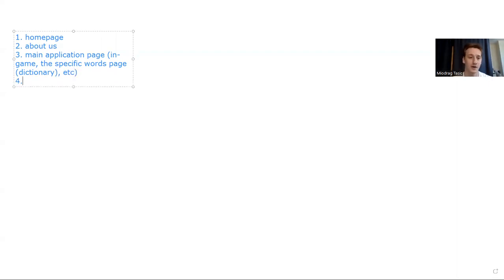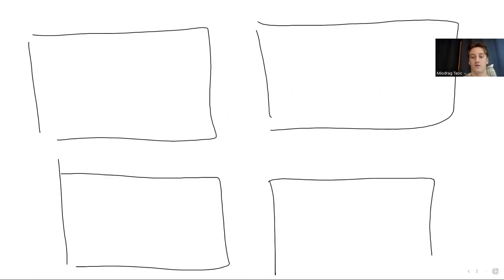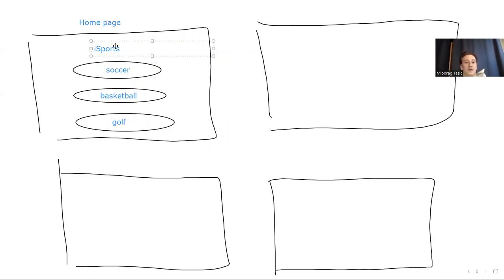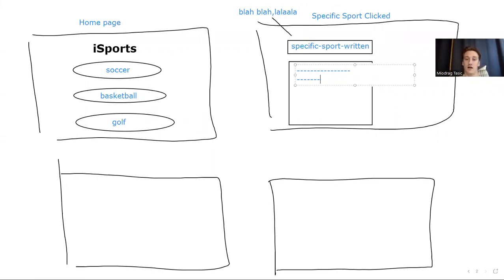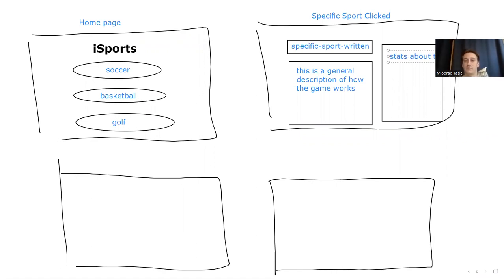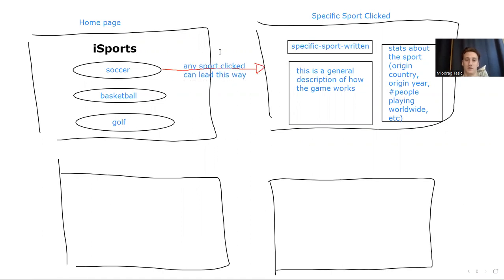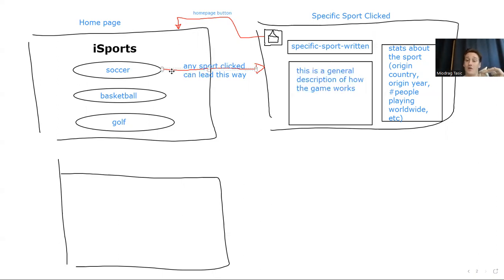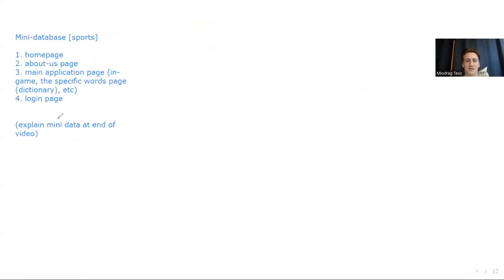How to do Wireframes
Not the best video for many reasons ...
quick video explaining wireframes (visual designs of application, showing interactivity between user and application)